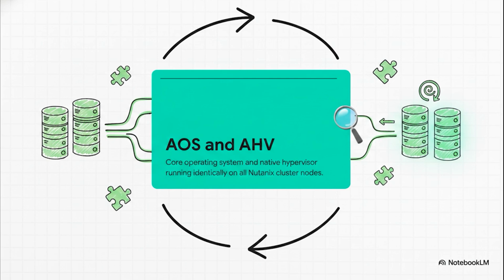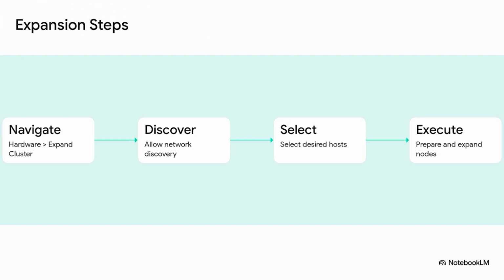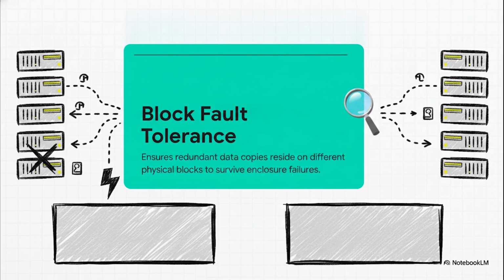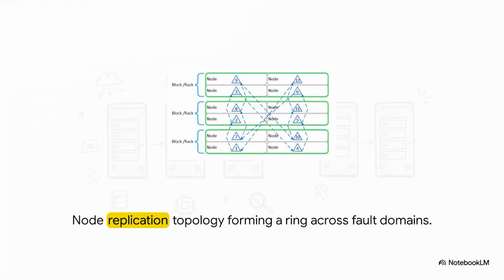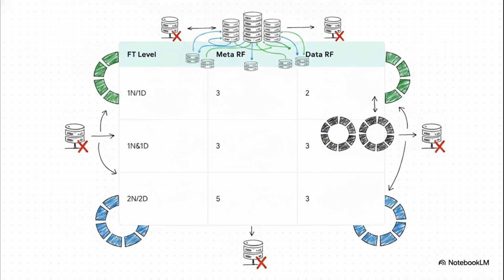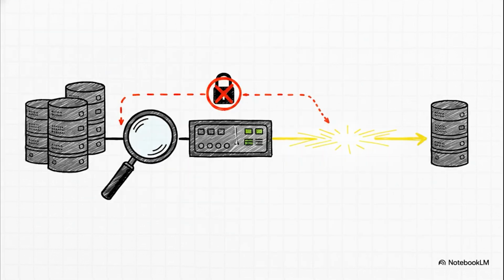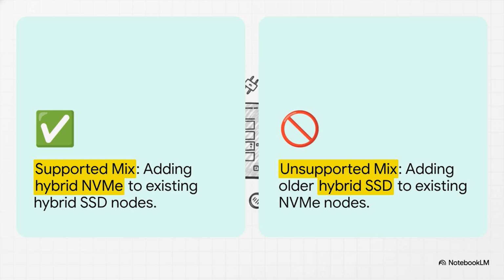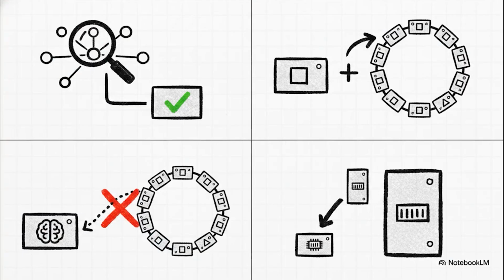NCP-MCI 7.5 - 16.1 Expanding a cluster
A focused, exam-ready walkthrough of Expanding a cluster for the Nutanix NCP-MCI 7.5 certification.

📘 In this video:
• The Expand Cluster window discovering and adding prepared (imaged) nodes, and respecting block/rack-awareness placement requirements (block awareness needs at least 5 blocks)

📖 Source: Life Cycle Manager Guide v3.3 - overview ; Web Console Guide v7.5 - "Expanding a Cluster", "Adding Nodes to a Block-Aware Cluster"